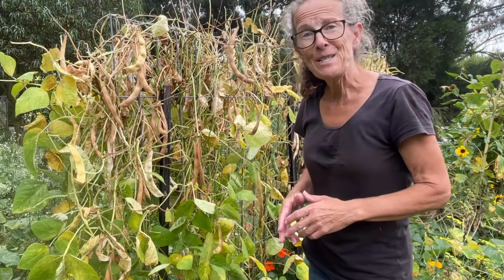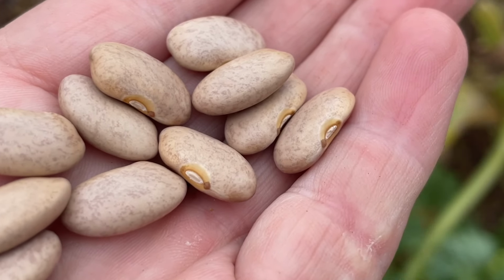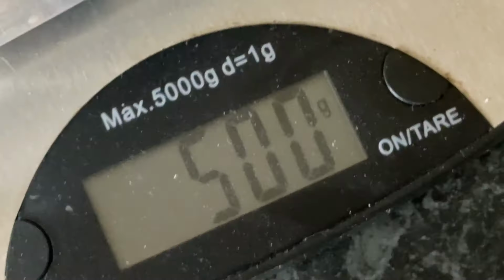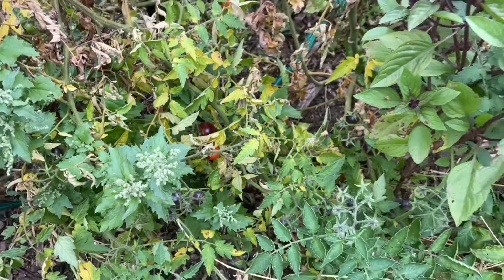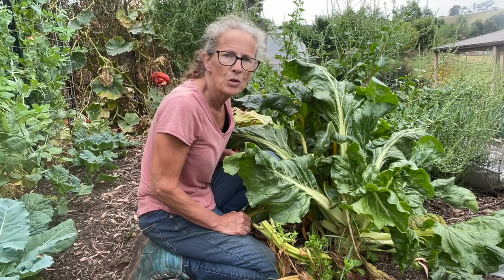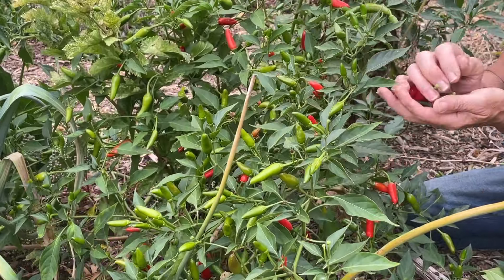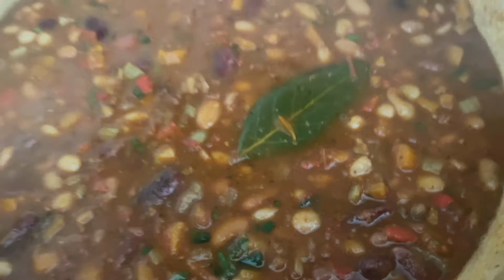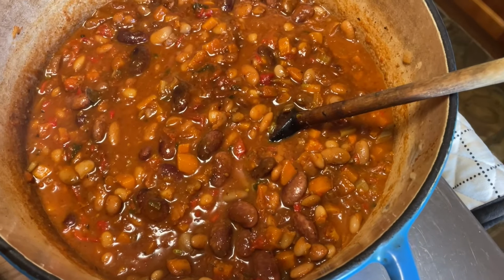Garden Harvest for Delicious Freezer Meals | Chilli Bean Recipes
It getting towards the end of the summer growing season here in South Gippsland Australia. The hot weather is still with us and helping to ripening some vegetables and dry out others. In today's video we are harvesting ingredients from the garden to make two delicious chilli bean recipes which are easily kept in the freezer to enjoy down the track.

The first recipe is a Chilli Bean recipe that is vegetarian although I do throw in a couple of ingredients that make it not qualify for this title. The other dish is one of my favourites - chilli con carne! Both dishes are fairly similar in ingredients and methods to make but different enough to make them both!

Chilli Con Carne
3 tbl oil (i use tallow)
1 kg beef mince
1 med onion - peeled and chopped
1 green pepper, chopped
1 cl garlic crushed
3-4 fresh birdseye chillies, finely chopped
1-2 tsp chilli powder
1 tsp gr cumin
1 tsp paprika
1/2 tsp dried oregano
1 bay leaf
440g can tomatoes - undrained and mashed
440g can kidney or pinto beans
2 cups (500ml) beef stock

Heat oil in large heavy based saucepan and cook minced beef, onion, capsicum and garlic over a medium high heat until meat is browned. Add fresh chillies, chilli powder, cumin, paprika oregano, bay leaf, tomatoes, stock and  beans and stir over heat for 2 minutes to combine. Reduce heat and simmer 1 hour, stirring occasionally.

I cooked my dish for a little over 2 hours because i used homegrown beans and not canned. This resulted in a thicker sauce. If you are only cooking for 1 hour you may like to thicken the gravy with flour or cornflour. I prefer to keep the carbs out of the dish!